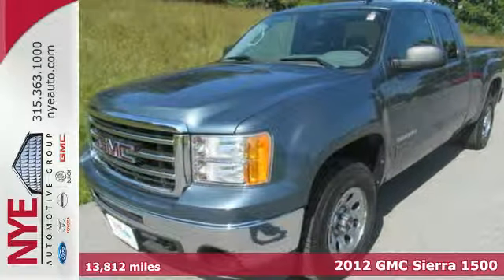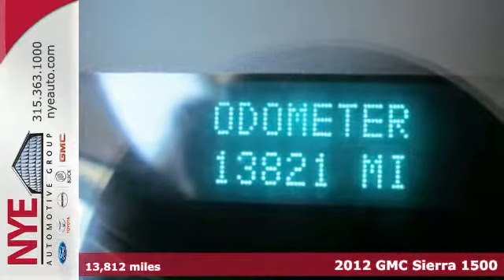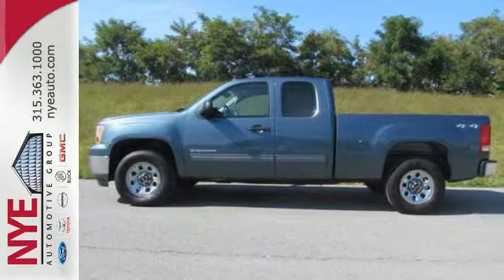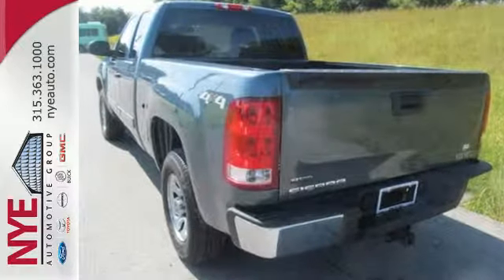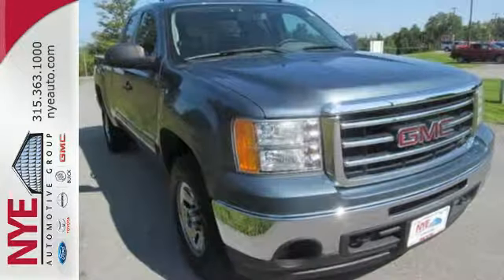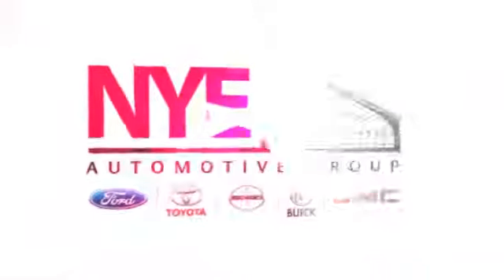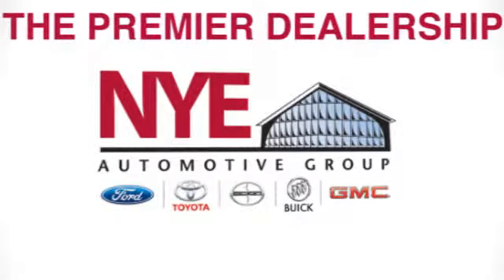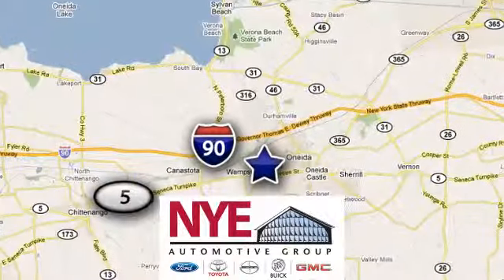2012 GMC Sierra 1500 Oneida NY Utica, NY BG9366 - SOLD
Year: 2012
Make: GMC
Model: Sierra 1500
Trim: Truck
Engine: Gas/Ethanol V8
Transmission: A
Color: GY
Mileage: 13812
Stock #: BG9366
VIN: 1GTR2UEA6CZ102221
Check out this Gray 2012 GMC Sierra 1500 SL, 4WD, Extened Cab, at Nye's Pre-Owned Zone at Nye Buick GMC. Better yet come in for a test drive and let's make a great deal today.

Address:
1441 Genesee St.